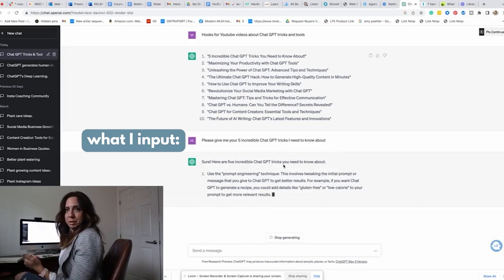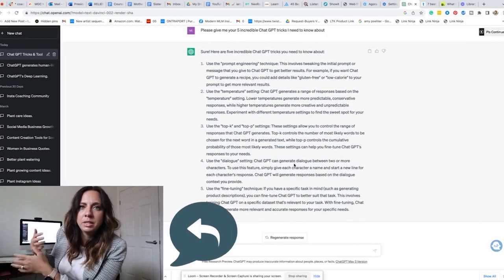ChatGPT Secrets: 10 Tips To Use ChatGPT With Your Instagram Strategy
You've heard about ChatGPT, but how can it help with Instagram strategy? In this video we explore the ChatGPT secrets and how you can use it to make your business a success.

Want to know how you can improve your Instagram? Sign up to get an audit from me here!

CHAPTERS
0:00 Revolutionize Your Content Marketing Strategy With ChatGPT
1:05 Be Specific With ChatGPT
1:41 Following Up With Content
1:59 Content Hooks & Headlines
3:31 Be Specific With Content Type
3:55 Teach ChatGPT Your Writing Style
4:16 Content Word Count
4:49 Know ChatGPT's Limitations
5:41 Use ChatGPT To Generate Ideas
6:20 Adding Your Personal Style
7:49 Is ChatGPT Worth It?

Are you looking for an online community that will support you and your business along the way?